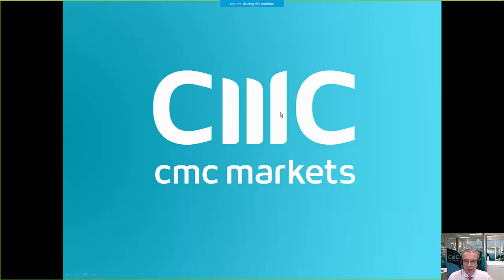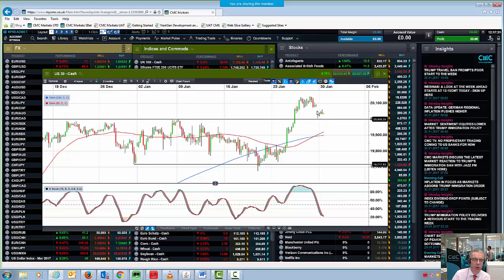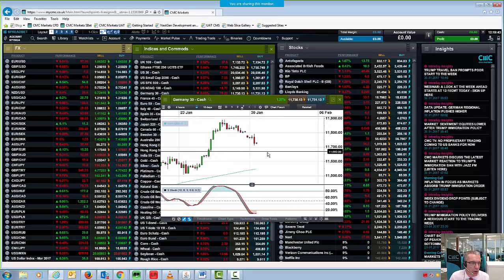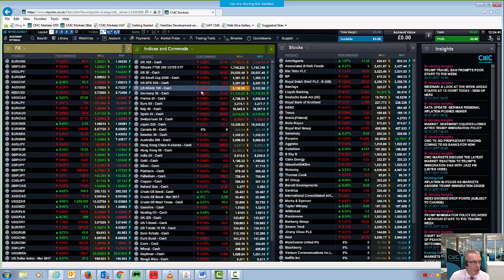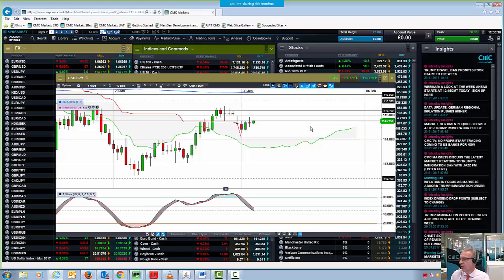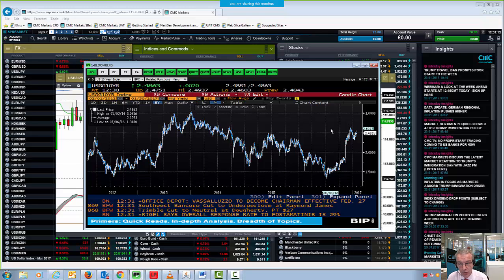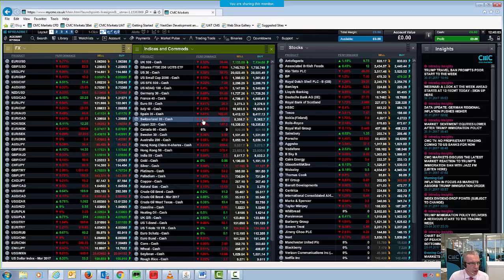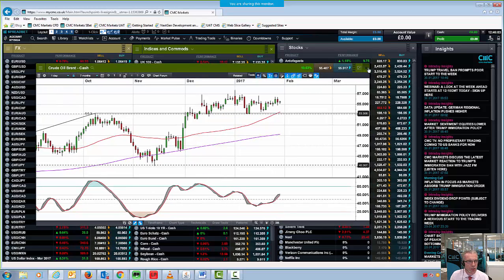Previewing the week ahead incl FOMC, Bank of England - 30th January 2017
Michael looks at this weeks central bank events and the latest chart levels on key markets including US30, US SPX500, GBPUSD, EURUSD -